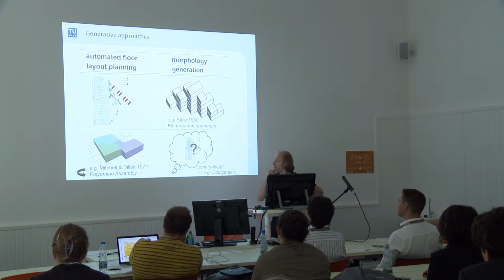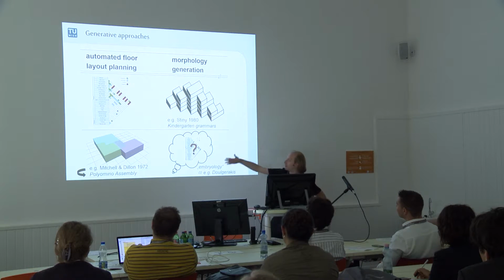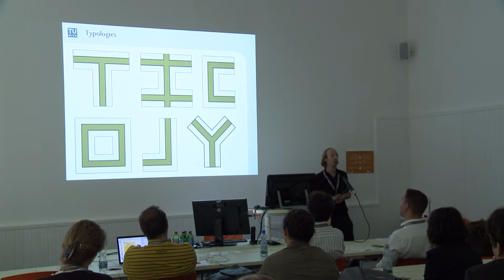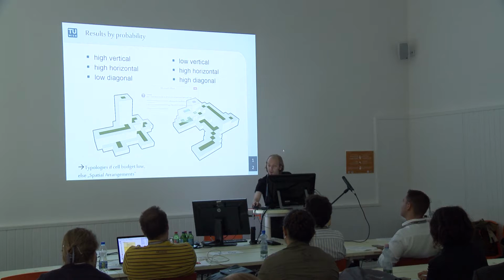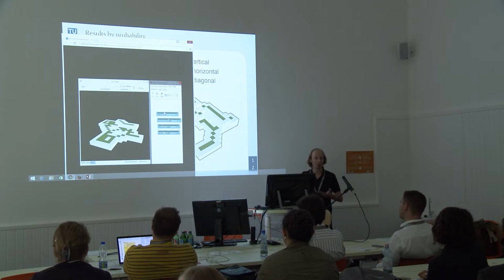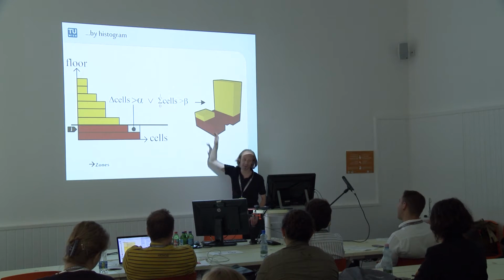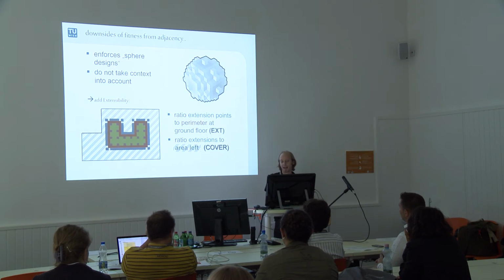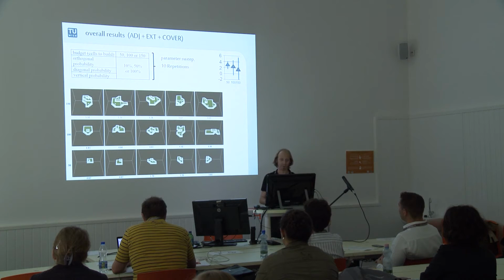Towards rating of generated typologies by means of adjacency comparisons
"Towards rating of generated typologies
by means of adjacency comparisons" by Gabriel Wurzer and Wolfgang E. Lorenz

This lecture was presented at CAADence in Architecture Workshop and Conference 2016, in Budapest, University of Technology and Economics.